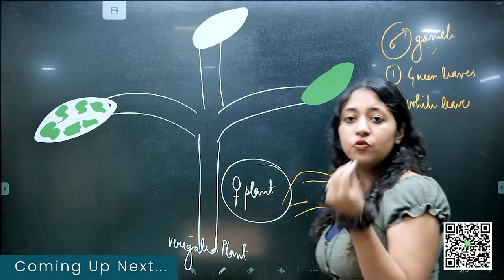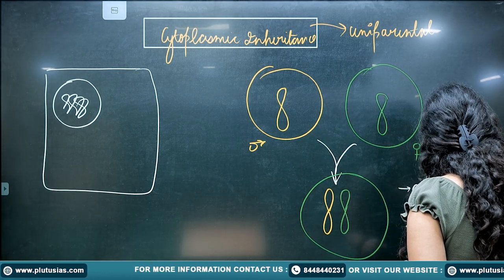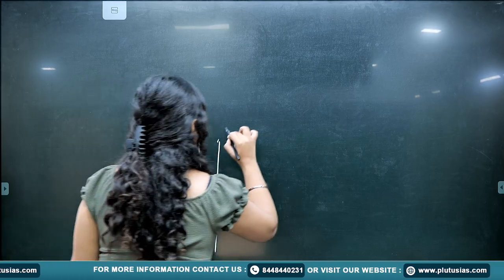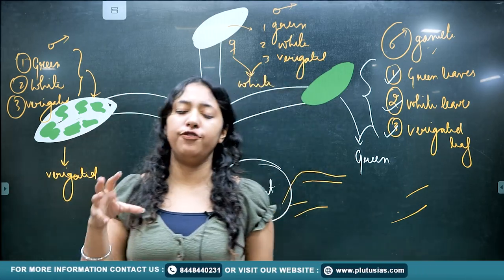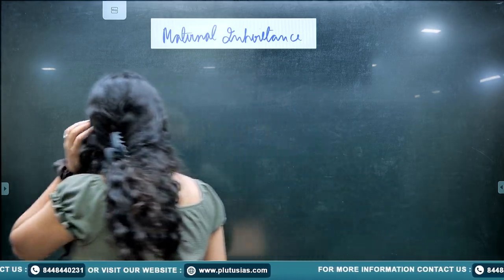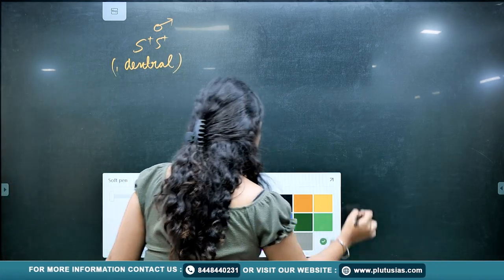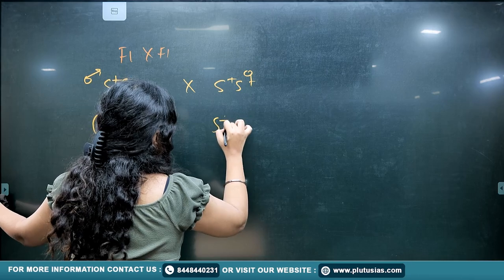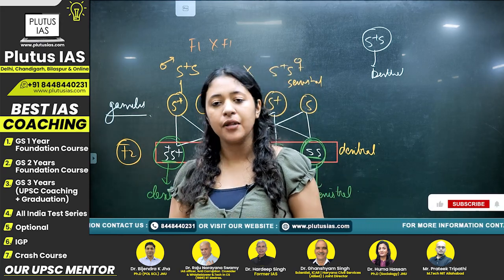UPSC Botany Optional PYQ Discussion Part 2 | Detailed Analysis | Crack Botany for UPSC CSE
Welcome to PLUTUS IAS! In this video, we continue our series on UPSC Botany Optional PYQ Discussion with Part 2. Join Khushmeet Kaur (M.Sc., Jamia Hamdard) as she dives deep into previous years' questions, providing insights and answering strategies essential for mastering the Botany optional subject.

This discussion will help you gain clarity on important topics, understand how to approach complex questions, and learn techniques to maximize your score in the UPSC CSE Mains Botany Optional paper.

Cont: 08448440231